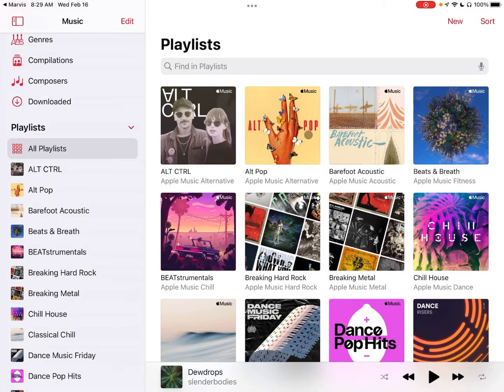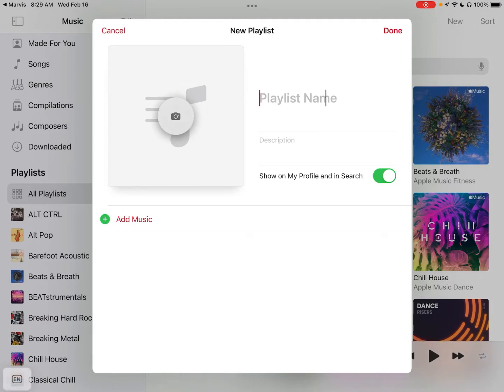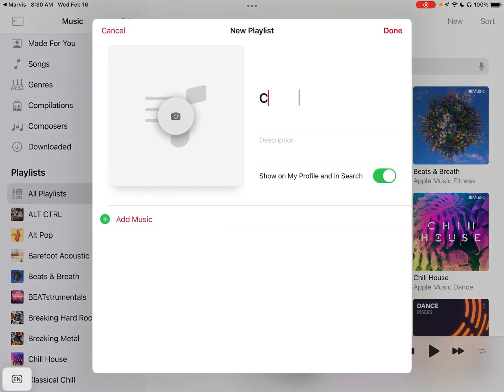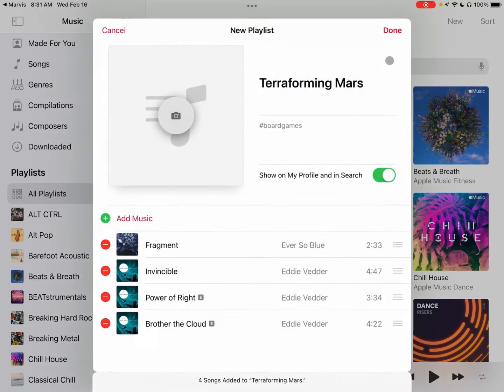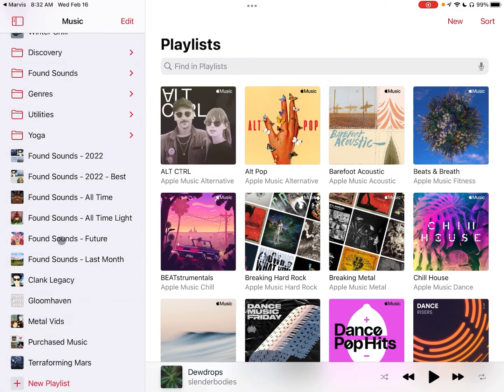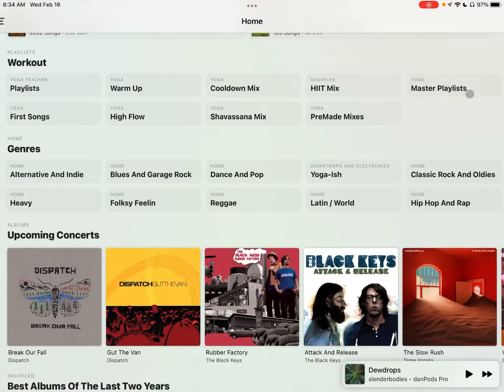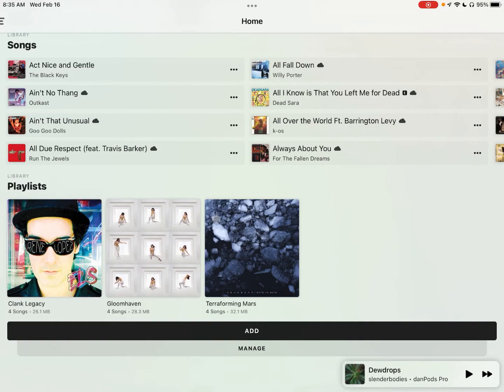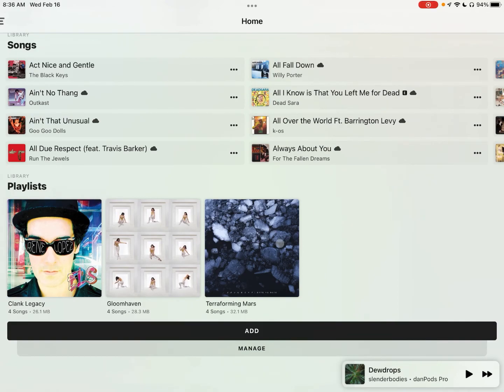Advanced Apple Music - 8 - Quick Tip For Easy Playlist Grouping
As a longtime Spotify subscriber, I had my musical mind completely blown when I switched back over to Apple Music.  I'm hoping that this video series will help more people connect with their music beyond clicking the shuffle button on pre-made playlists.

In this video, I'll briefly show you how to set up new playlists and use the description to easily group them in a Marvis Section, all without using Apple Music on desktop.

Some important links:

Moving your library from Spotify (I also use this to sync playlists between Apple Music and Spotify)
- the best way to track your listening habits